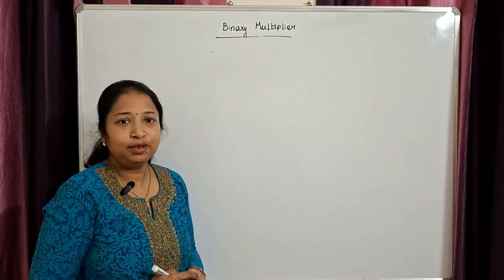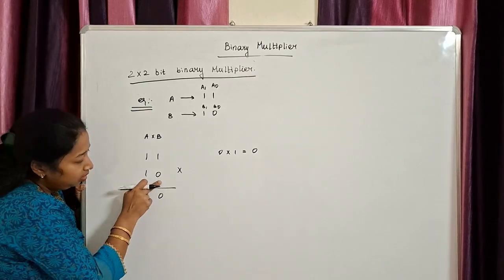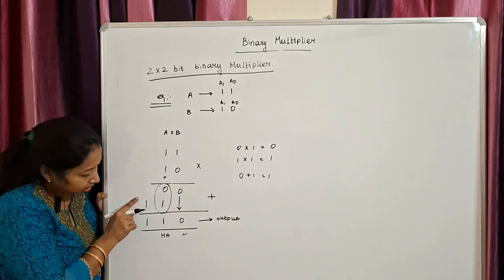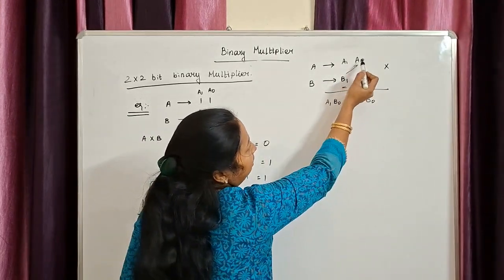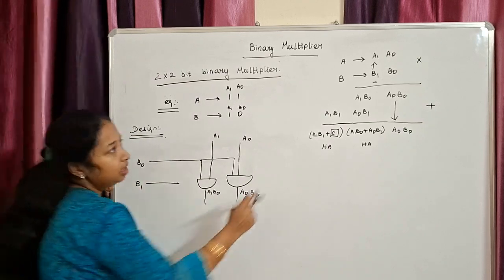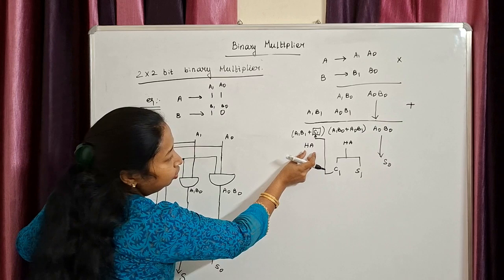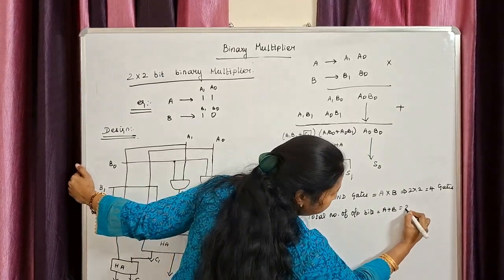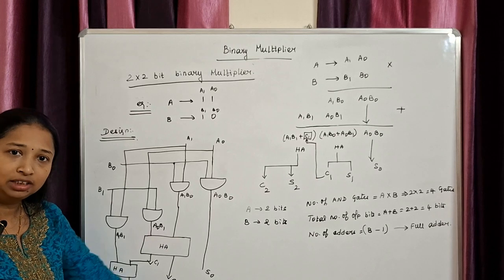Binary Multiplier | Combinational Circuits |Formulas | Logic Gates | Design | BTech | BCA | Exam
In this video you will understand on how to design a 2 x2 Bit Binary Multiplier . Also you will understand how to design 4 X 4 bit, 4x3 bit and MXN Multiplier based on the given formulas.